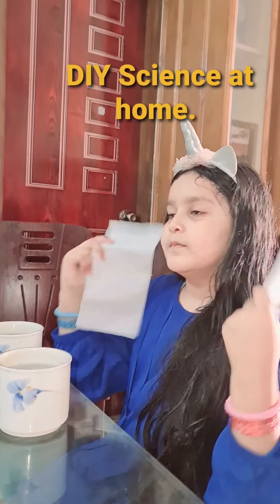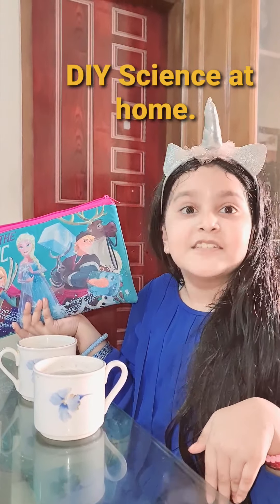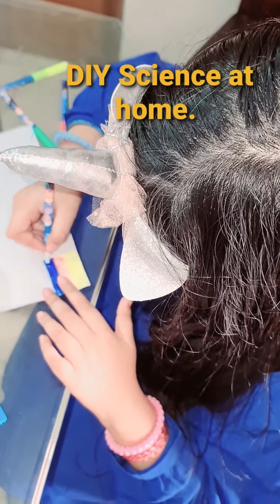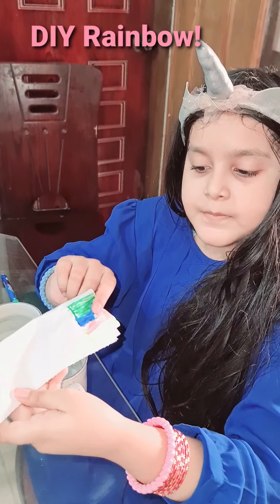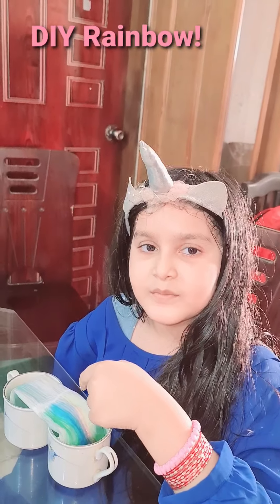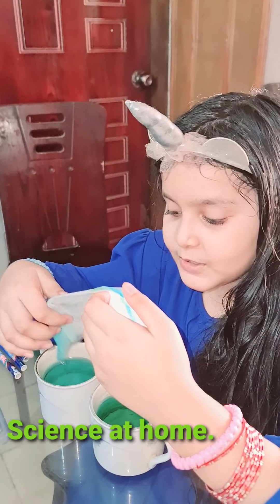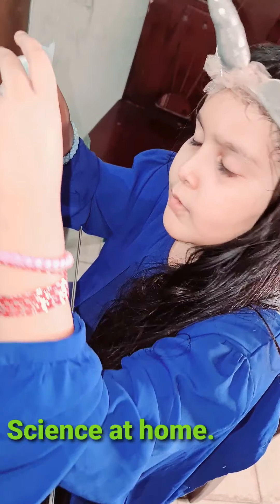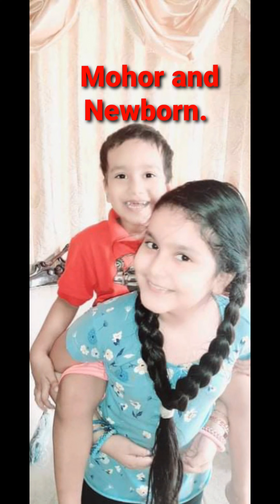Capillary Action! Experimenting DIY science before class II! Inspired by Ryan's World.